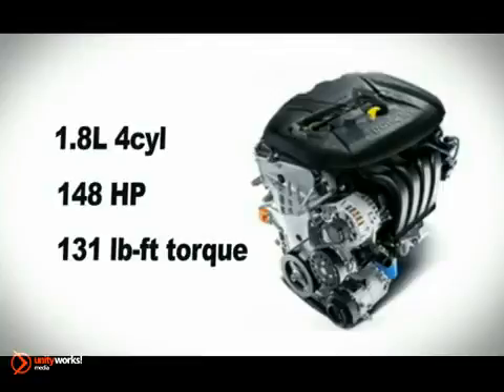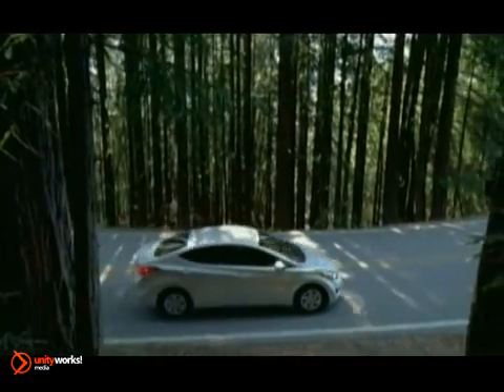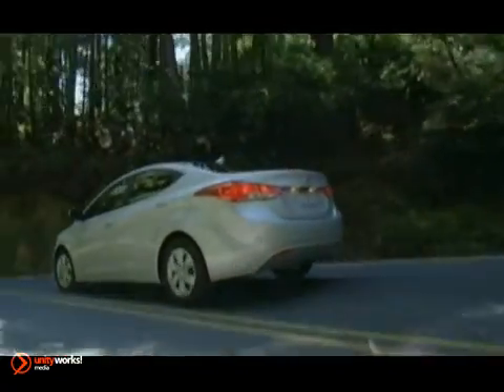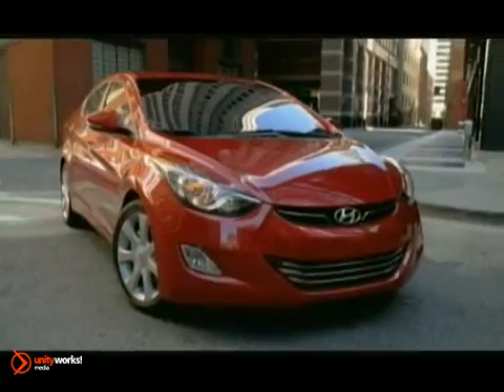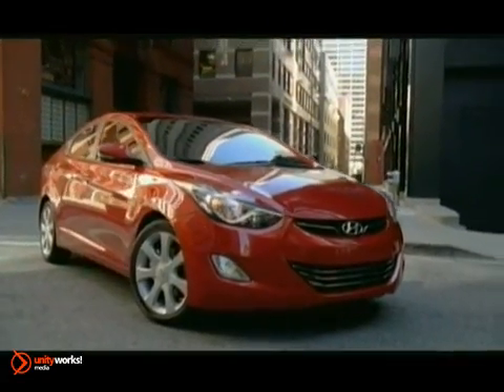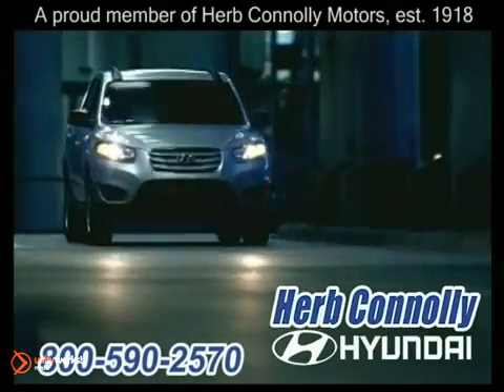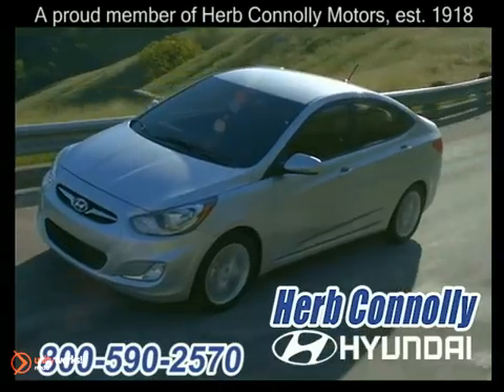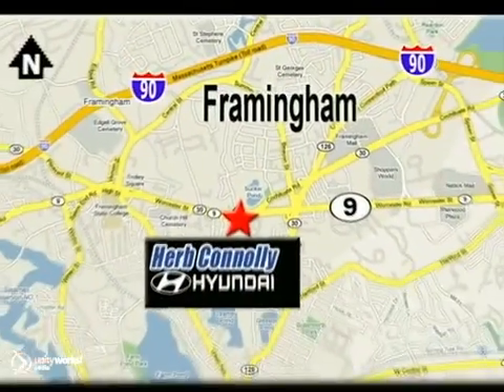New 2012 Hyundai Elantra Framingham Worcester Boston MA 2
500 Worcester Rd - Rte 9 East
Framingham Boston MA, 01702